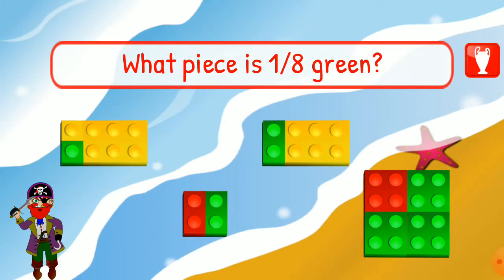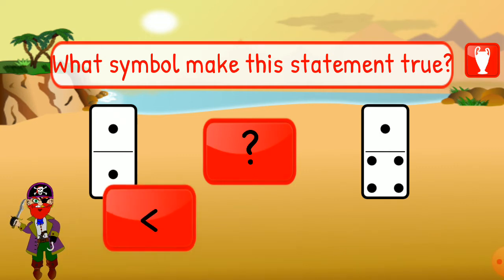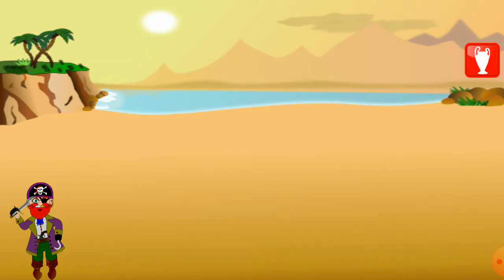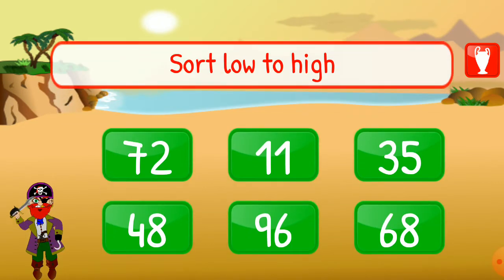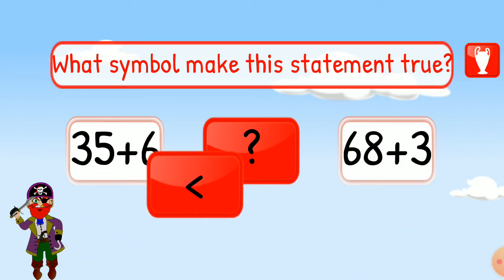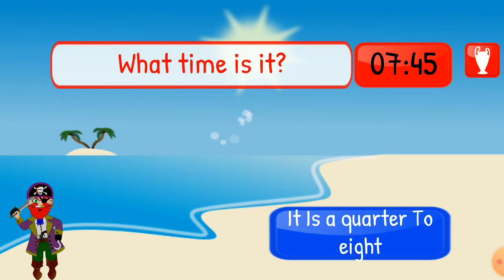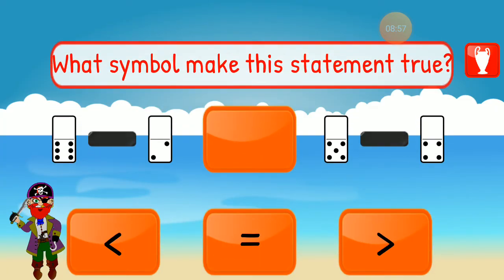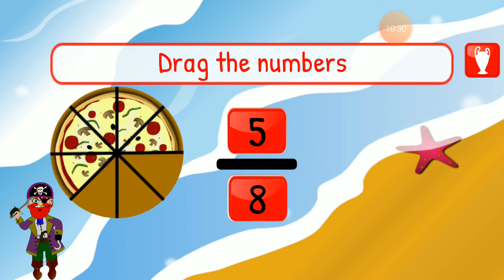Mathematics practice worksheet for primary classes in educational channel by ritashu